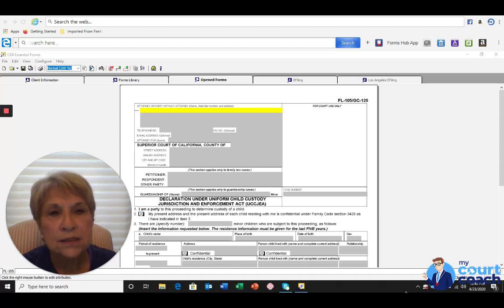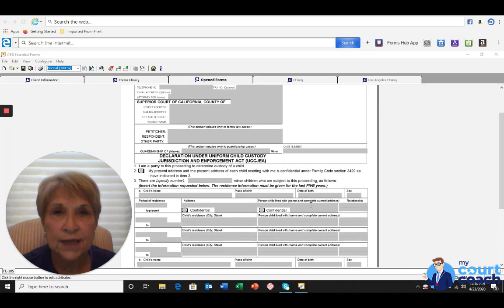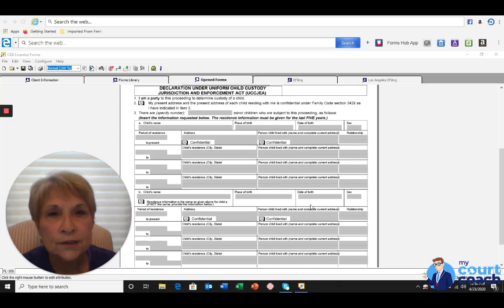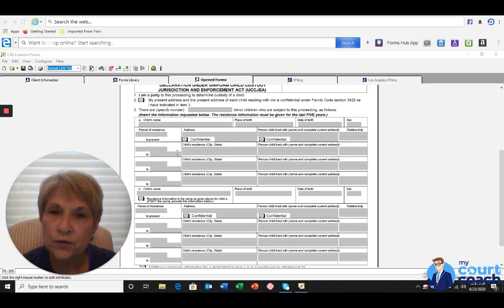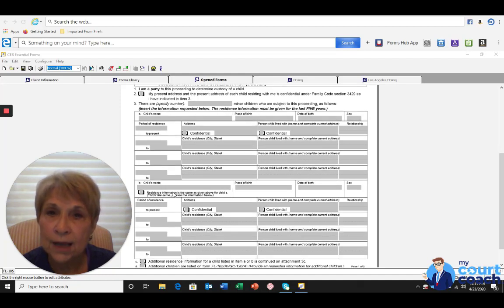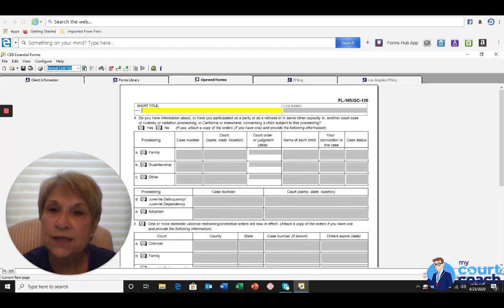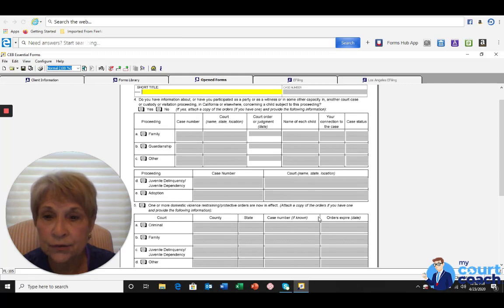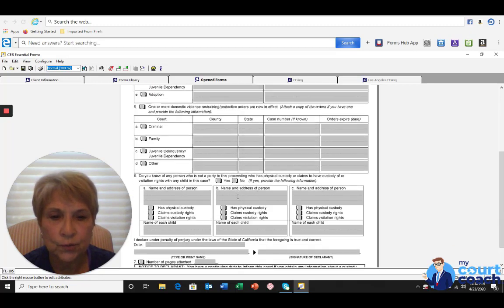What the Declaration Under UCCJEA Means to Your Child Custody Case in CA Family Cout (Form FL-105)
This video is part of a series.  Watch our whole Playlist on Child Custody in California Family Court.

If you have a child custody case in California family court, you must use the Declaration under UCCJEA.

Good luck!